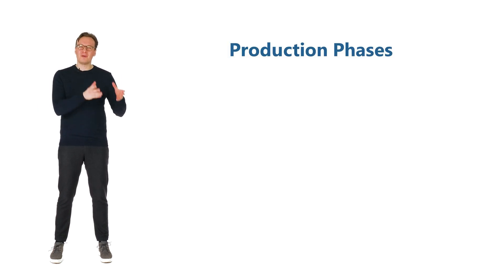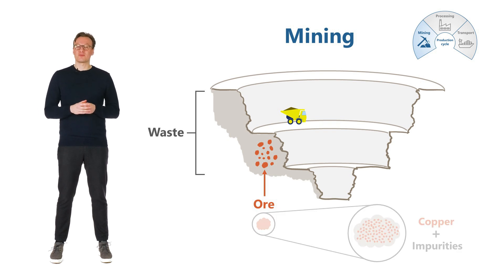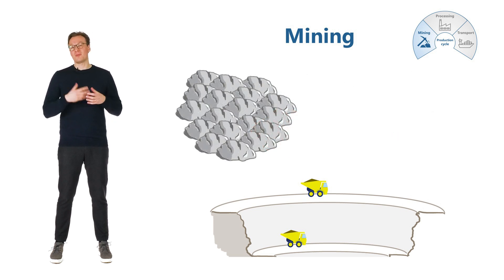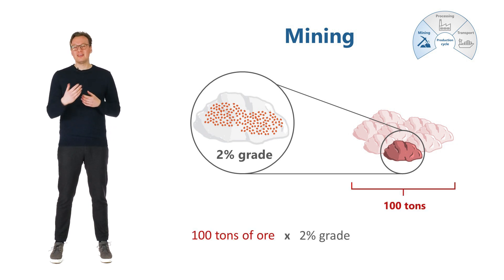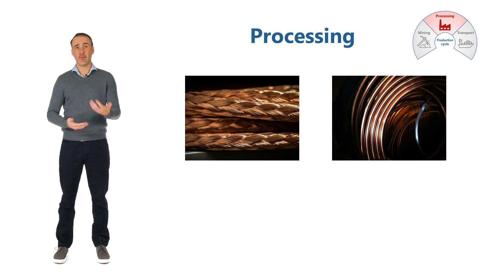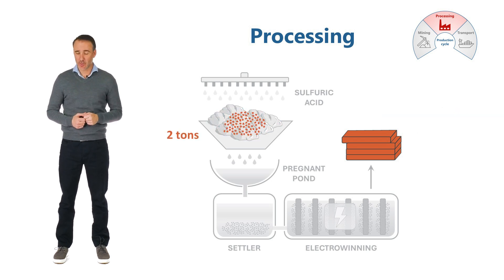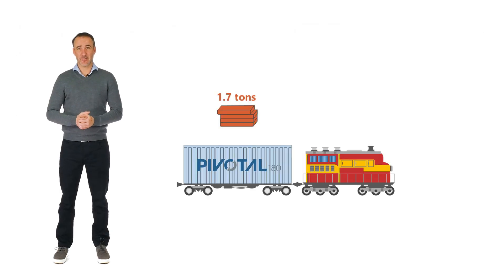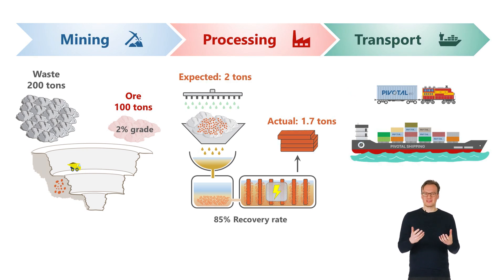Introduction to Mining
For more free material and to view our courses, please visit our This is a video from our online self paced training courses

Build a mining project financial model from scratch. Develop a best-practice financial model and optimize it for both debt and equity investors for a project finance mining deal.

Learn from industry leaders and ivy league professors either in-person at a public session or on-site at your offices

Pivotal180 offers best in class financial modeling, transaction execution & project finance courses and training in renewable energy, infrastructure & tax equity. Advisory, financial modeling, and training courses within climate change, sustainable finance, renewable energy, and infrastructure